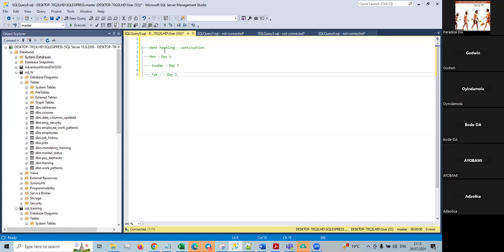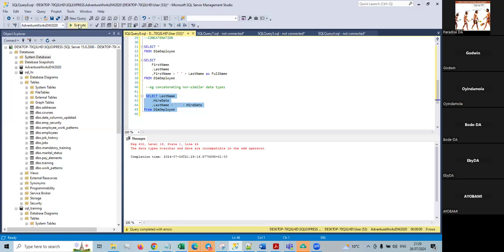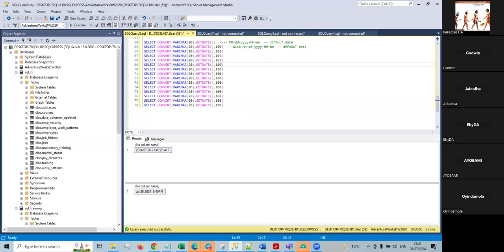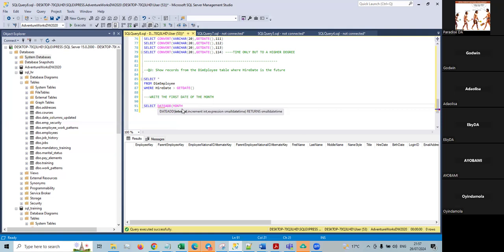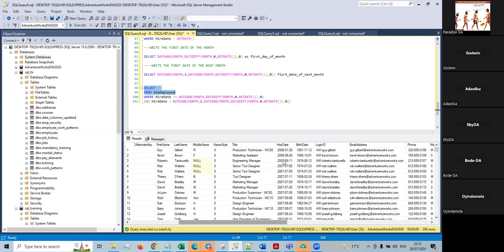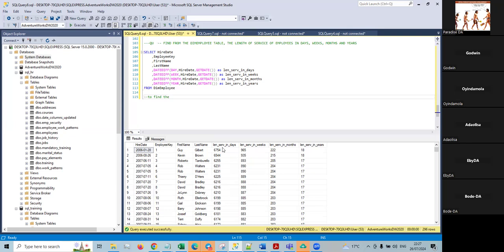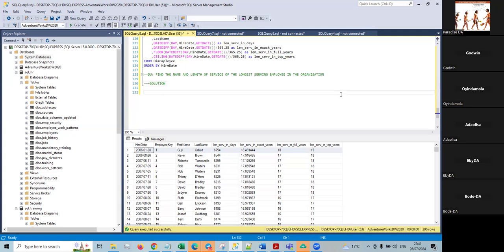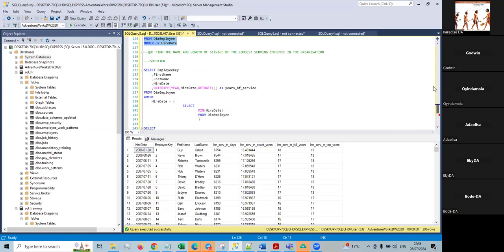APR 2024 DA STRING HANDLING IN SQL